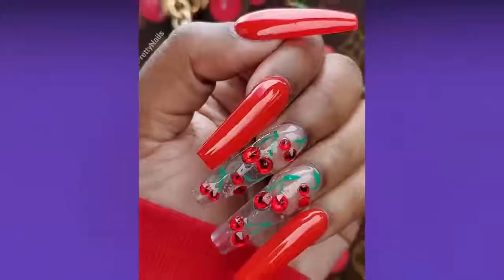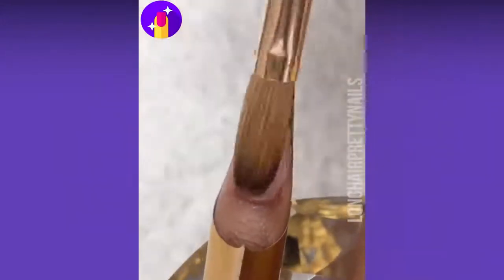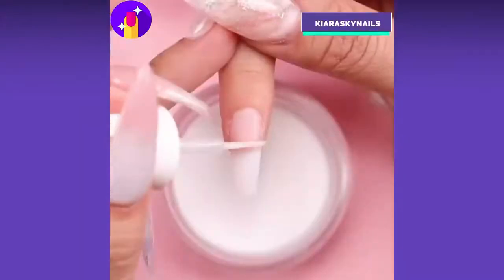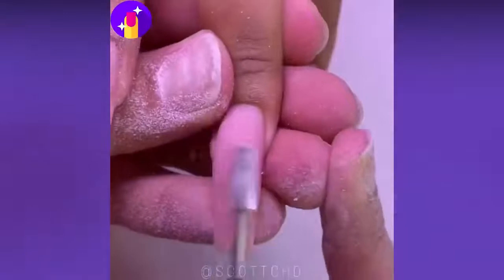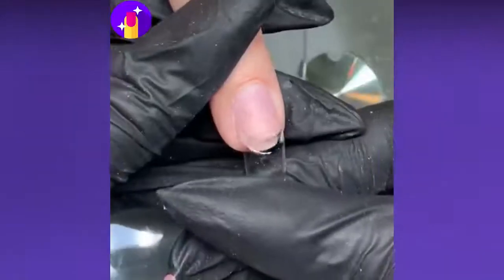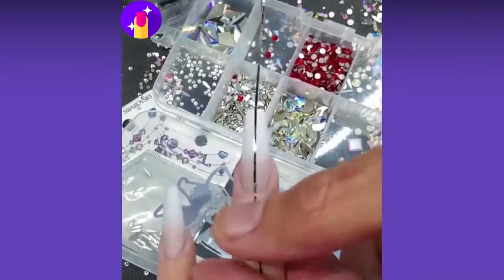--Nail 💅 designs.--- and online shop 🏪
PLEASE FOLLOW;SORT;WRITE A COMMENT IF YOU LIKED THE VIDEO
In this video, I'm going to show you a couple of nail 💅samples and ideas.
How To Become A Money-Making Life Coach From Home (Using An Internationally-Recognized Certification Program...
SPORTS JACKETS 🧥 RAINCOAT WINDBREAKER WINTER COAT- NIKE-ADIDAS-PUMA... LINK 🔗 windbreaker-winter-coat-nike-adidas-puma
2.
3 BAGS FOR WOMEN -MICHAEL KORS -ADIDAS -NIKE- GUESS DESIGNUAL..
8.
ULTRASONIC HAIR MACHINE AMAZON
DOG BOWL WATER AMAZON
Automatic Pet Feeders Dog Drinking Bowl
PET ALLERGIE AMAZON
CAMMHD-Videorecorder, 1080p Full HD 2,0-Zoll-Bildschirmkamera, wasserdichte Körperkamera
Panasonic HC-VXF11EG-K 4K Camcorder
Videokamera 4K Neueste Autofokus Video Camcorder 48MP 60FPS 30X Digitalzoom-Camcorder
AKASO Action cam 4K/60fps /Action Kamera 20MP WiFi mit Touchscreen
Flycam Galaxy Dual Arm & Steadycam Weste mit redking Videokamerastabilisator Professionelles Stabilisierungssystem bietet Komfort & Entlastung (FLCM- GLXY-RK)
Panasonic HC-V180EG-K Full HD Camcorder (1/5, 8 Zoll Sensor, Full HD, 50x optischer Zoom,
Videokamera 4K 56MP Camcorder WiFi IR Nachtsicht Videokamera 18X Digitalzoom
Camcorder 4K Videokamera 48MP 60FPS WiFi Camcorder 18X Digital Zoom mit IR Night Version Vlogging Kamera
4K Camcorder Handsfree Videokamera ORDRO EP7 Camcorder 4K 30fps UHD FPV Vlog Kamera
Echo Studio – Smarter High Fidelity-Lautsprecher mit 3D-Audio und Alexa
Der neue Kindle Paperwhite (8 GB) – Jetzt mit 6,8-Zoll-Display (17,3 cm) und verstellbarer Farbtemperatur – mit Werbung
Blink Mini – eine kompakte, intelligente Plug-in-Überwachungskamera für den Innenbereich mit 1080p HD-Video und Bewegungserfassung, die mit Alexa funktioniert – 1 Kamera
Fire HD 8-Tablet, 8-Zoll-HD-Display, 32 GB, Schwarz, Mit Werbung, für Unterhaltung unterwegs